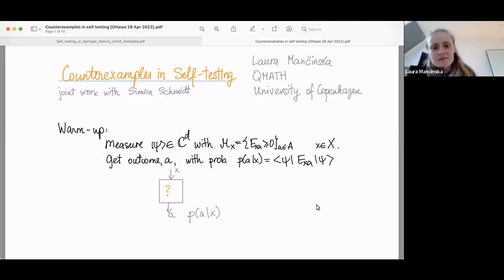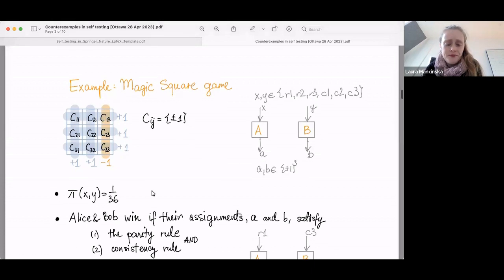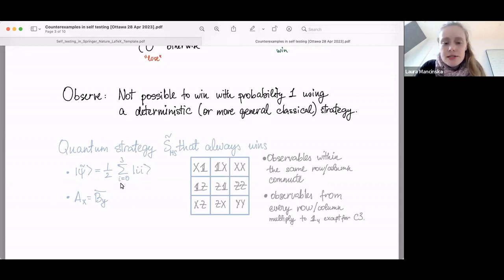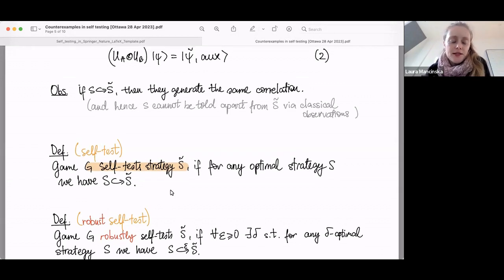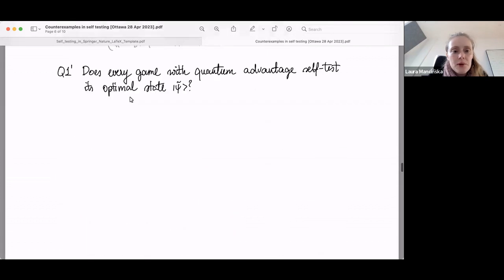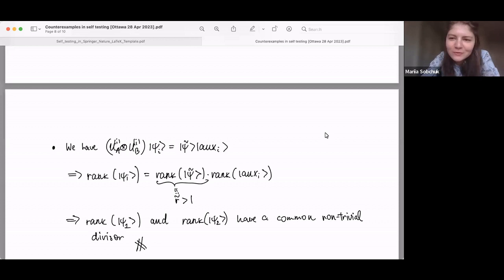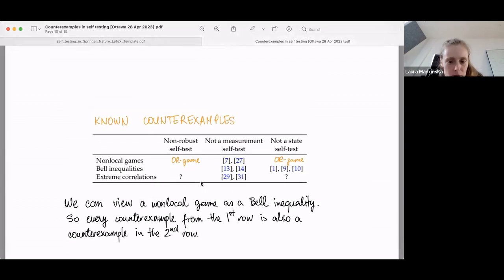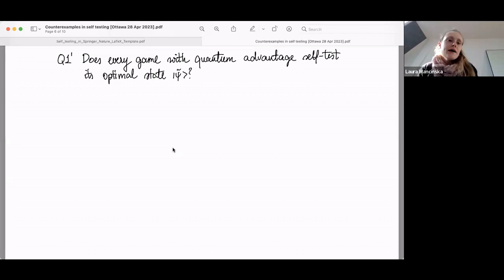AGT: Counterexamples in self-testing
Talk by Laura Mančinska.

In the recent years self-testing has grown into a rich and active area of study with applications ranging from practical verification of quantum devices to deep complexity theoretic results.  Self-testing allows a classical verifier to deduce which quantum measurements and on what state are used, for example, by provers Alice and Bob in a nonlocal game. Hence, self-testing as well as its noise-tolerant cousin, robust self-testing, are desirable features for a nonlocal game to have. Contrary to what one might expect, we have a rather incomplete understanding of if and how self-testing could fail to hold. In particular, could it be that every 2-party nonlocal game or Bell inequality with a quantum advantage certifies the presence of a specific quantum state? Also, is it the case that every self-testing result can be turned robust with enough ingenuity and effort? We answer these questions in the negative by providing simple and fully explicit counterexamples.

This talk is based on a joint work with Simon Schmidt.